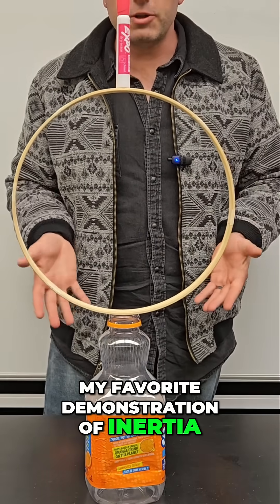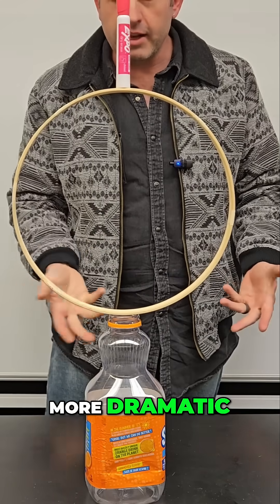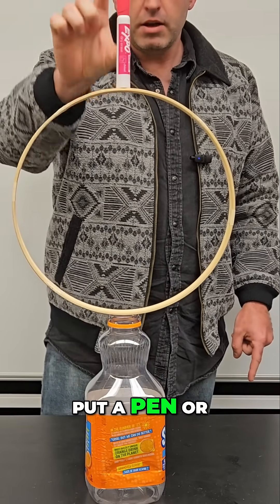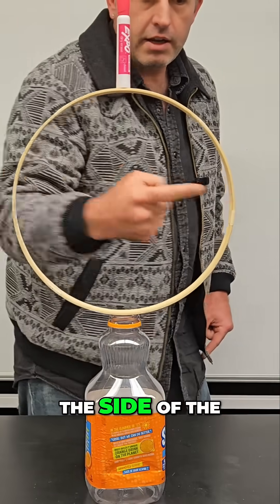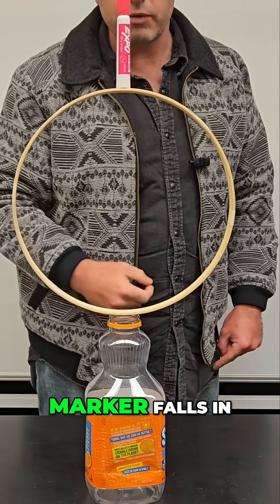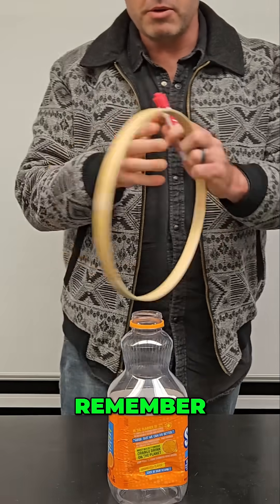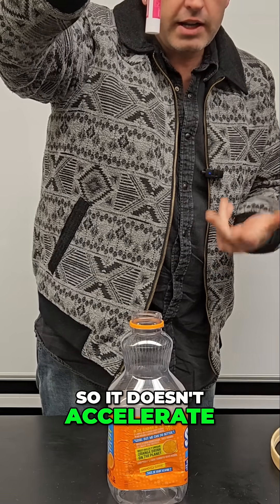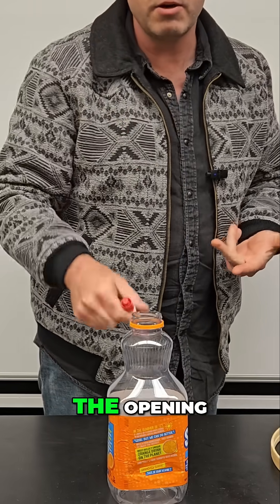Inertia Explained: Amazing Physics Demonstration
We demonstrate inertia using a ring and marker. Discover why objects at rest tend to stay at rest, and how mass impacts this property. Understand how inertia affects acceleration and motion through a visual experiment.